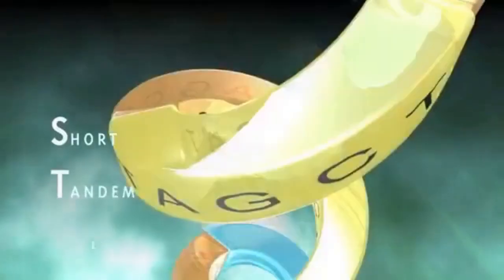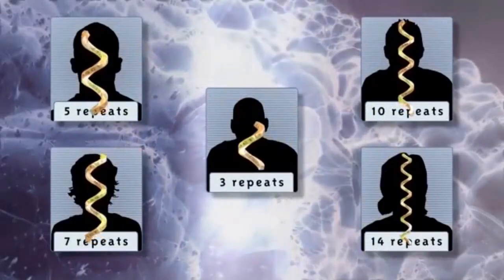Use of Genetics in Forensics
Outlining the use of genetics, and genetic technology in forensics with the overarching aim of assisting the court.

This video is targeted at the general population to increase knowledge about genetics, and forensic analysis on a broader scale.

This video was created as part of a university assignment for a final year Genetics subject by Wenbin Su, Charlie Evans and Janath Fernando.